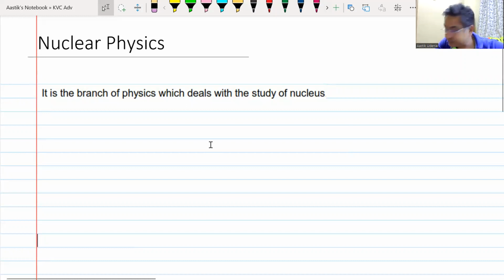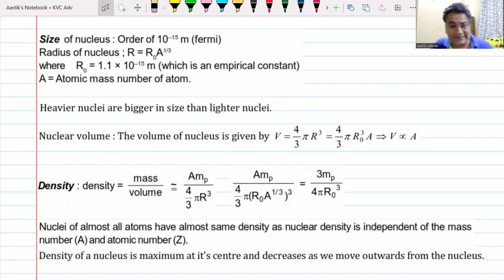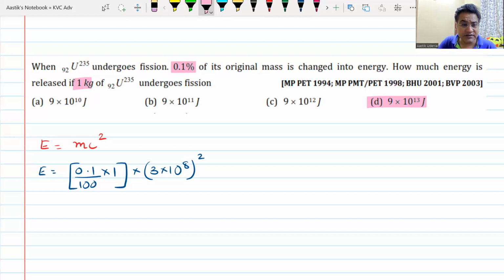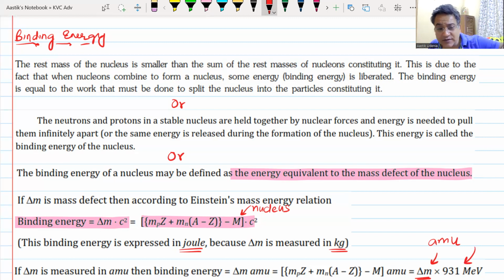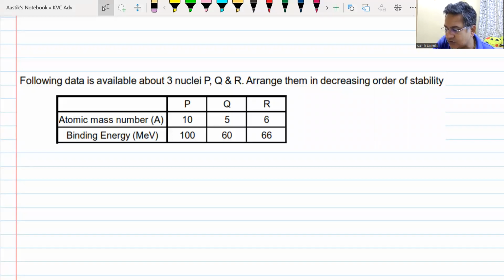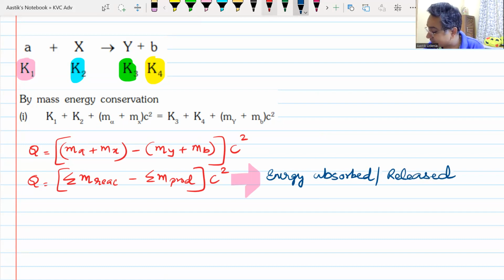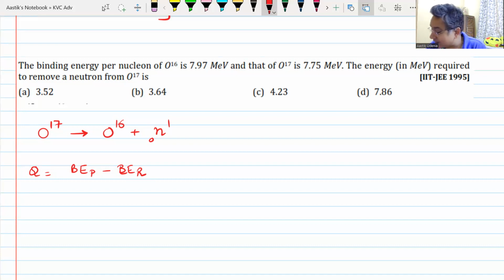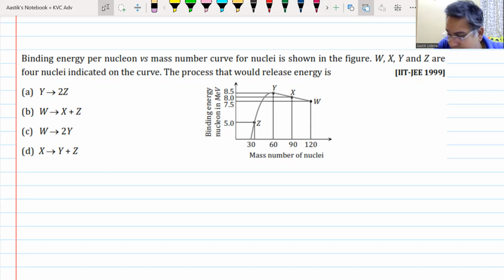Nuclear Physics JEE | L1 | Nuclear Reactions | Binding Energy | Q Value | NEET 2023 | JEE Main 2023